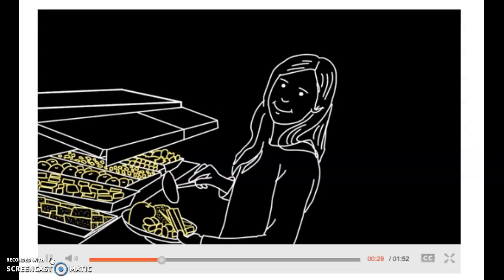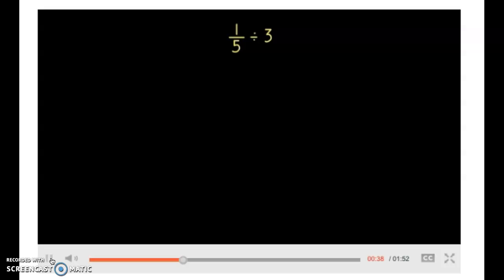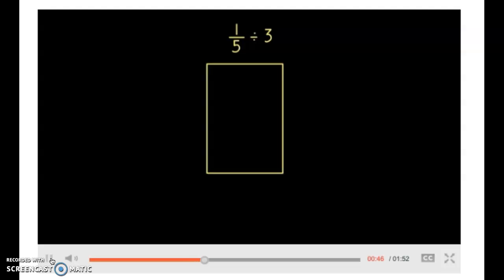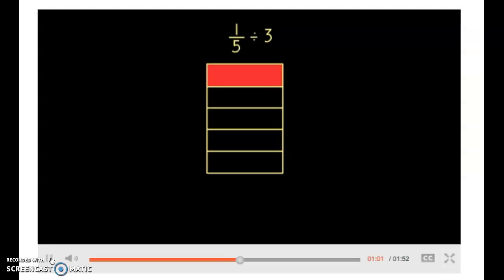9-6 Video 2